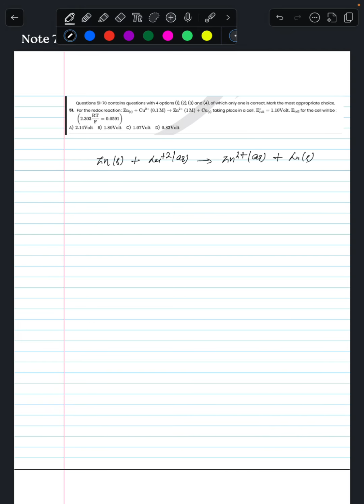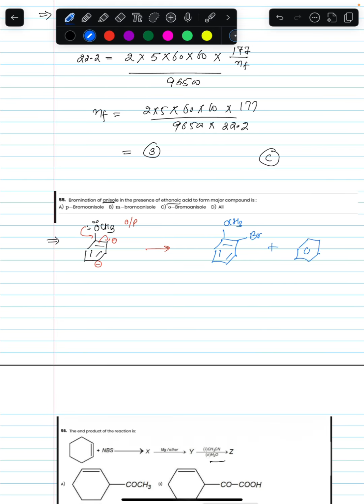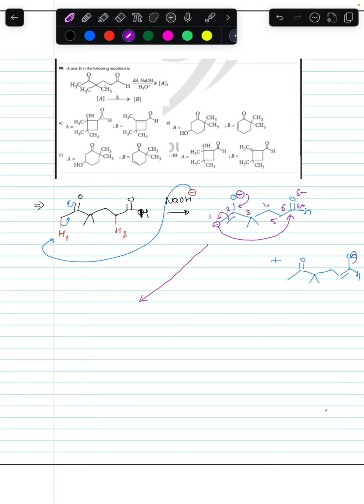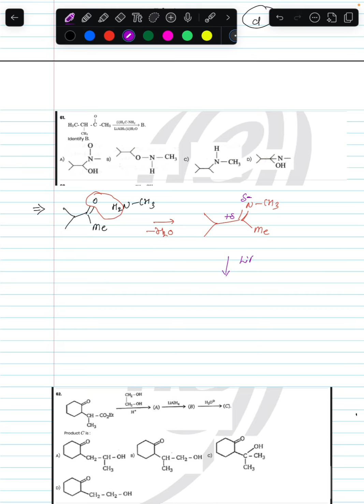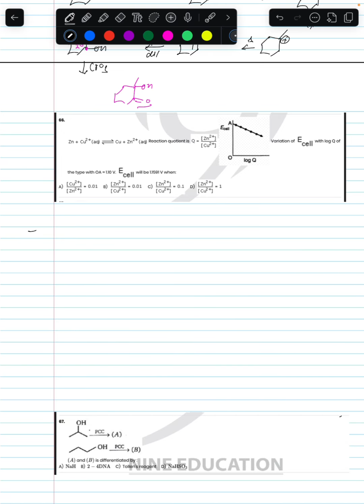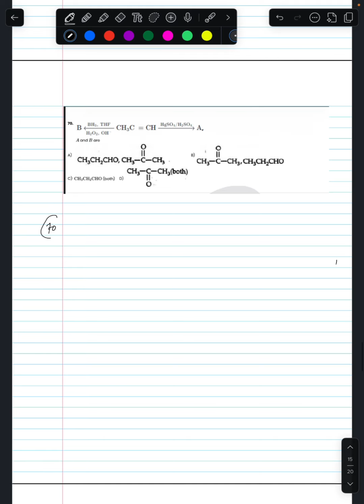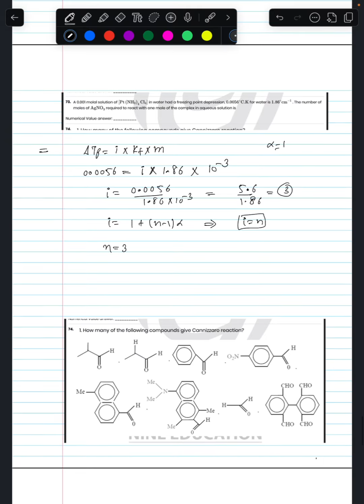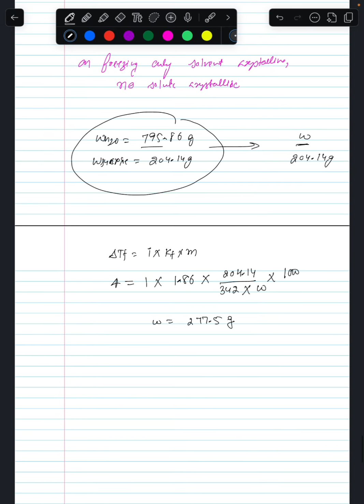Paper Discussion Session | (2026) JEE Main Part Test 10 (CHEMISTRY)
Paper Discussion Session | (2026) JEE Main Part Test 09 (PHYSICS)